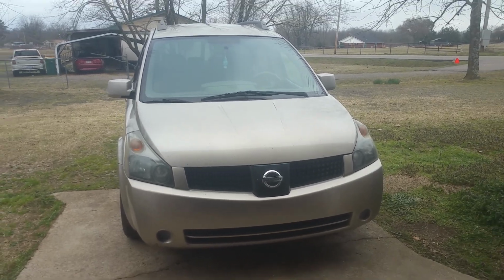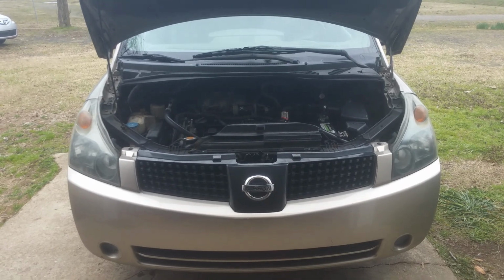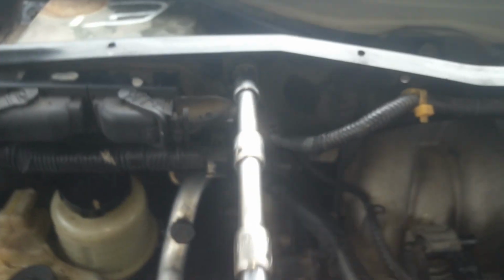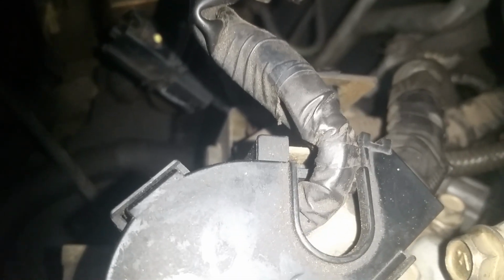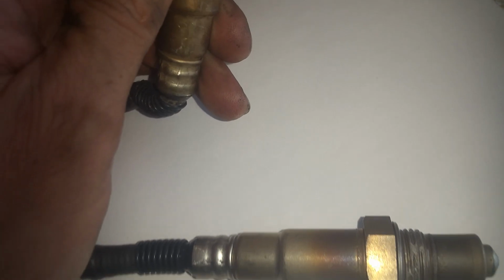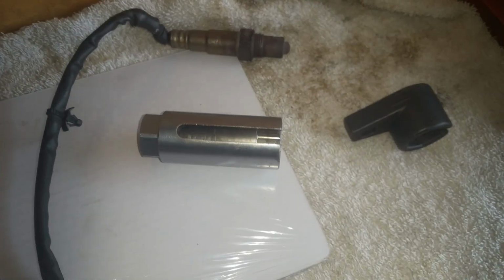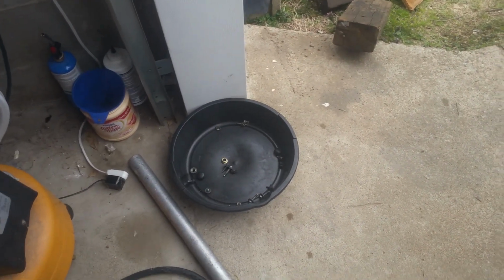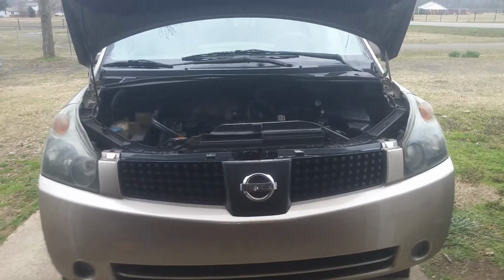Fixing poor mpg replace O2 sensor upstream 2005 Nissan quest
O2 sensor:

I was getting 13 mpg immediately after the replacement was get 20 mpg . This is a great fix if you're getting bad mpg check your O2 sensors and codes . This is 3.5l v6 the same engine in many other Nissan .